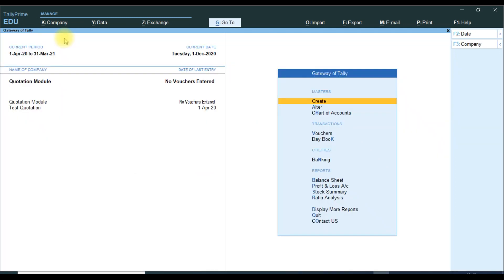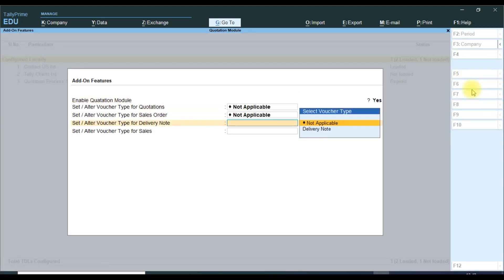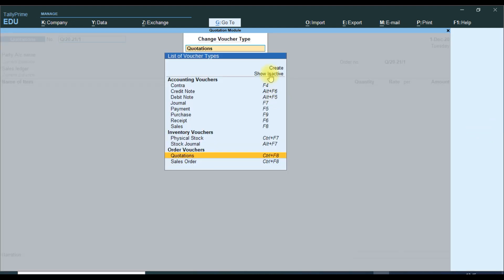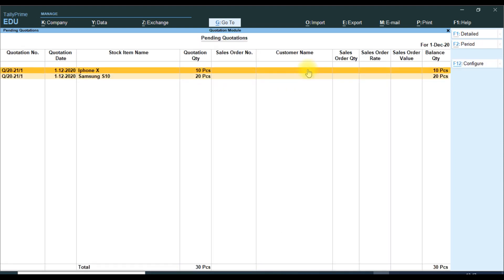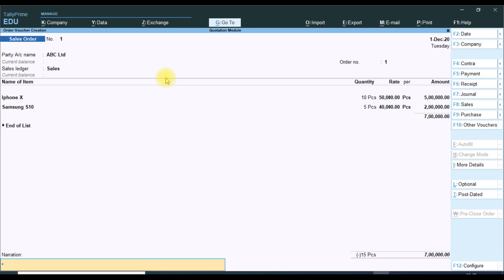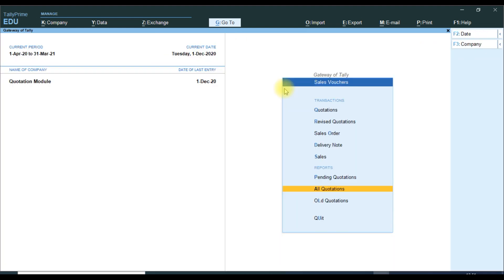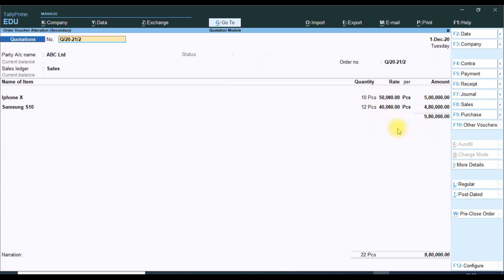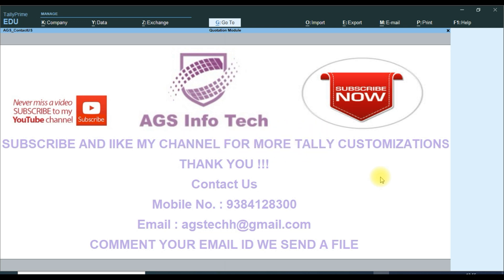How to Creation Quotations How to Track Quotations to Sales Order Pending Quotations IN Tally Prime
Print User Name In Default Reports in Tally Prime How to Print User Name

Tally Prime- How to Download, Install and Activate | Latest Tally Version
How To Install Tally Prime & Setting Free | How to Use Tally Prime 1.0
Tally Prime -How to install Tally Prime in parallel with Tally.Erp9|| Tally

all in one tdl for tally download
tally tdl
tally tdl reports
transport tdl for tally
tally payroll tdl
tally tdl maker
learn well tally tdl

Basic Owner DashBoard TDL for Tally ERP 9
Corporate level Owner Dashboard TDL for Tally Users.
Tally Advance Dashboard TDL File
Tally ERP 9 GST
Amazing Tally Dashboard TDL
Tally Dashboard
Really Amazing Owner DashBoard in Tally
Tally TDL
owner DashBoard in Tally

Add-on for Tally.ERP9 : Update TCS Item and Ledger Pan
How do you alter a ledger?
How can I see all ledger details in tally?
How can I update my payment in tally?
How can I update GST in Tally ERP 9?
how to export pan number from tally
how to enter company pan number in tally
how to see pan no in tally
how to see all ledger details in tally
how to export party names and addresses from tally to ms-excel
how to export tds data from tally
How I download and Install Tally Prime Software ?
How I get complete guideline about Tally Prime?
What is new in Tally Prime & Why Launch?
What about old Tally ERP9 software?
How convert current Tally ERP9 into Tally Prime ?
What is system configuration for Tally Prime?
Who will give us Complete knowledge about Tally Prime & will give detailed information about Tally Prime ?
How to Use Tally Prime
tally tdl
tally tdl reports
tally payroll tdl
tally tdl maker